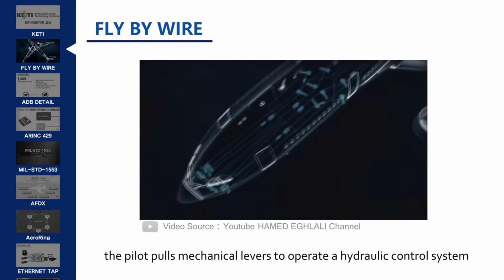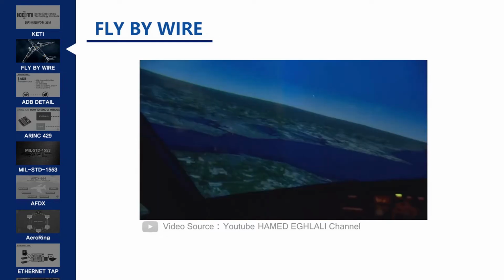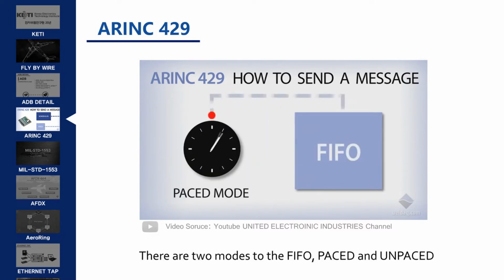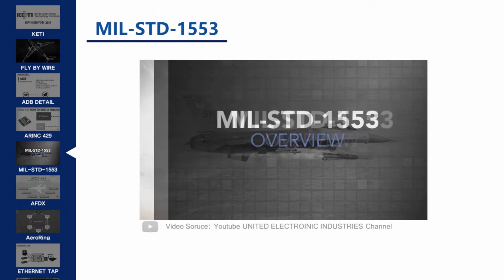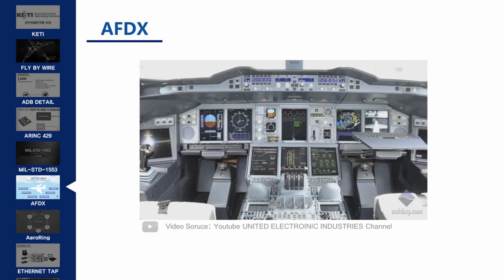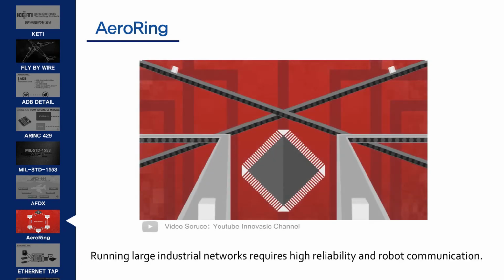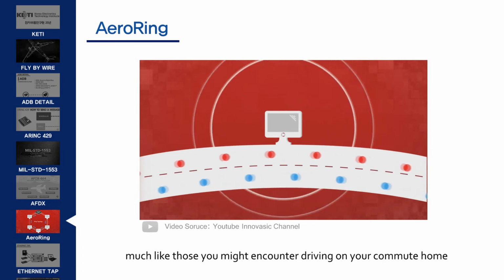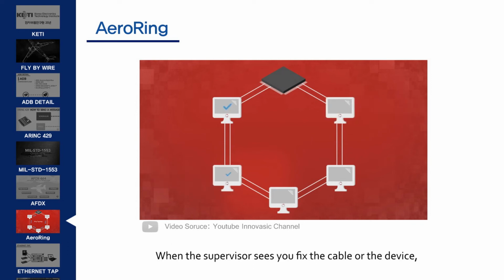Avionics Digital data Bus (ADB) Tutorial (ARINC429, MIL-STD-1553, ARINC664, AeroRing, PTP)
This video introduces the major Avionics Digital data Bus (ADB) technologies in the Avionics domain.
- ARINC 429
- MIL-STD-1553B
- ARINC 664
- AeroRing
- Precise Time Protocol (PTP)

IEEE Spectrum, 01 Feb. 2001